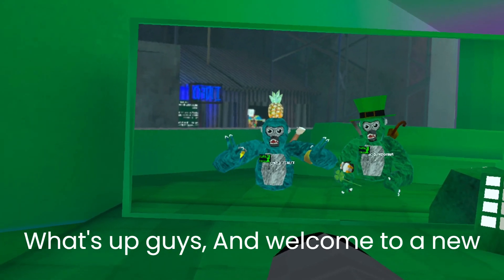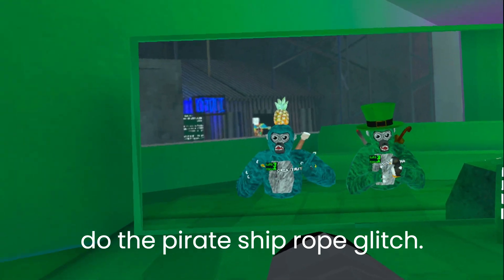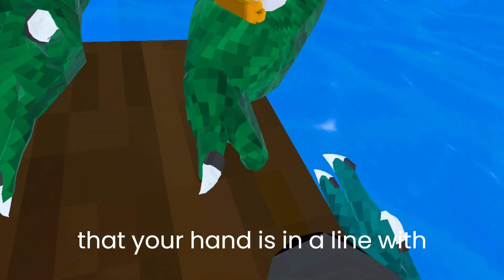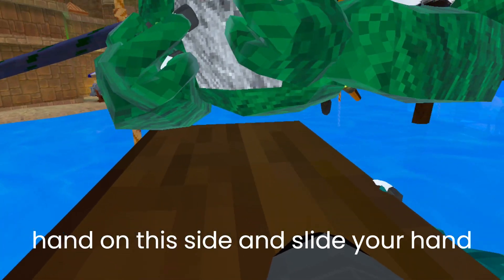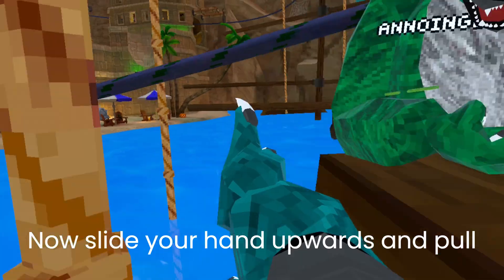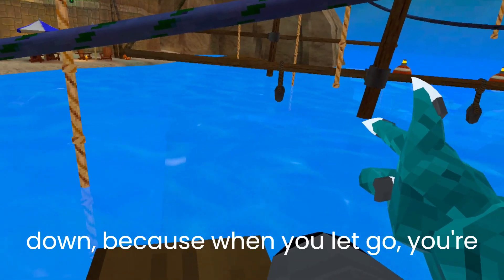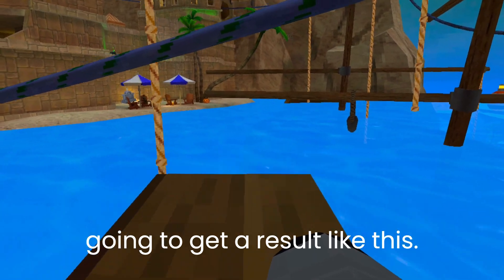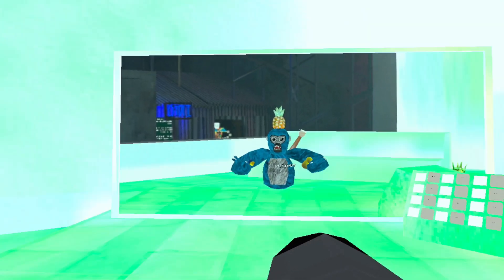How to do the PIRATE SHIP ROPE GLITCH in Gorilla Tag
Hi guys, Welcome to this video on how to do the pirate ship rope glitch in gorilla tag!
A big thanks to @FiFiGamez598 for making the thumbnail!